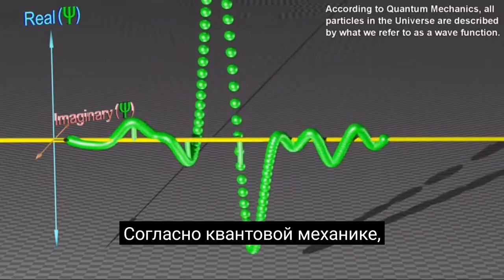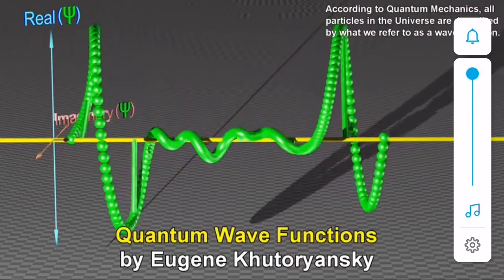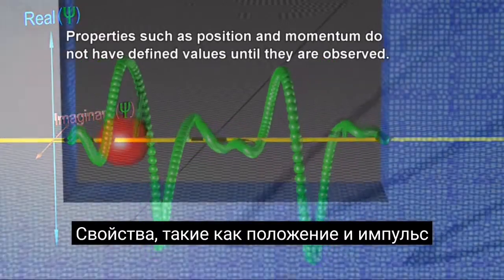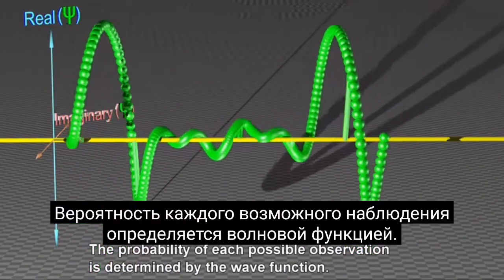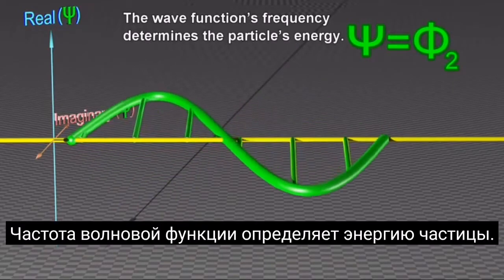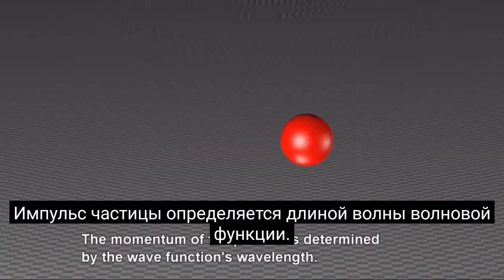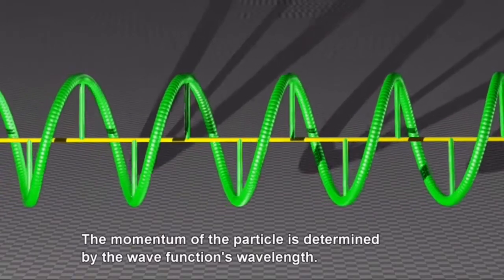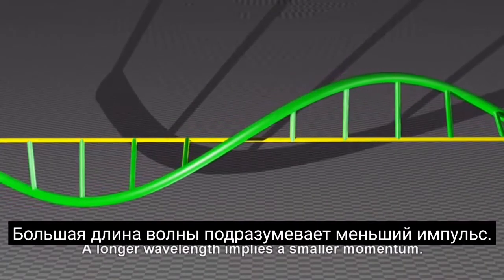21 декабря 2019 г.